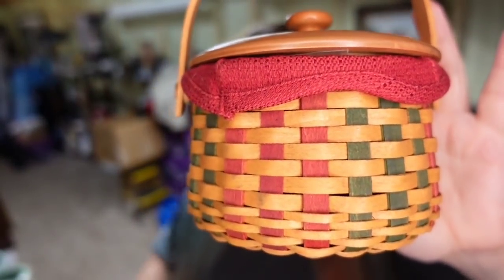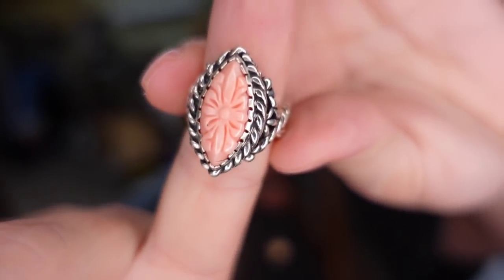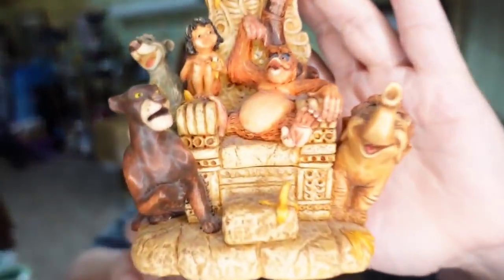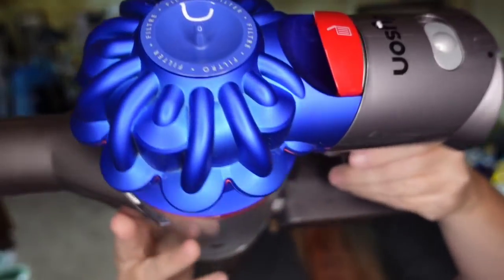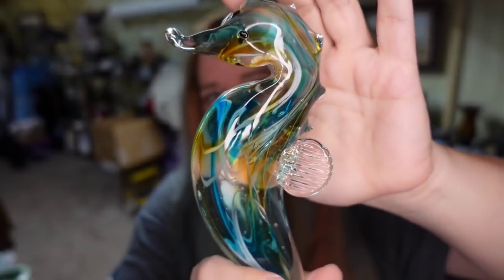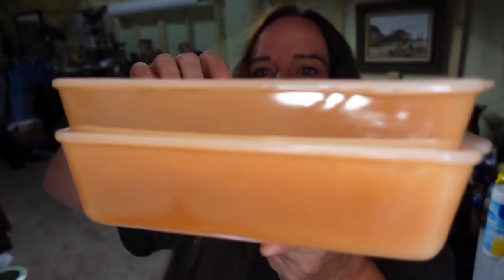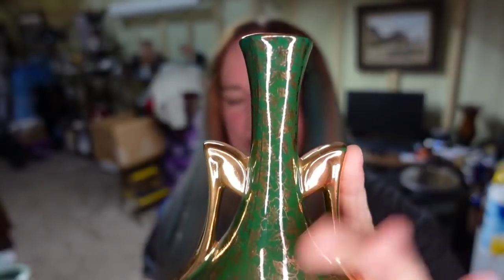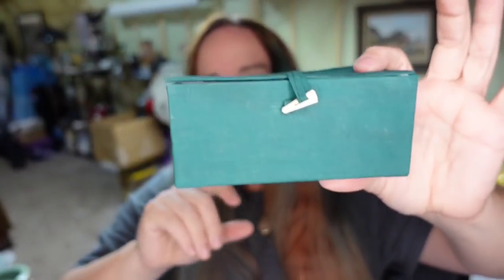eBay Mistakes .... They Happen Here's Why and What Else Sold 2022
I had to cancel my highest sale all month, I'll tell you why and explain my reasoning as well as show you what else sold!